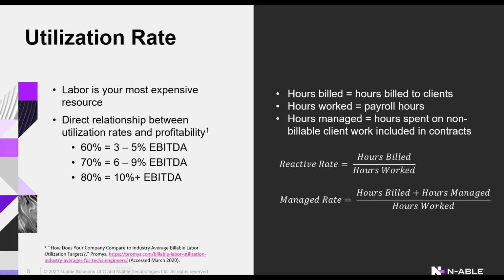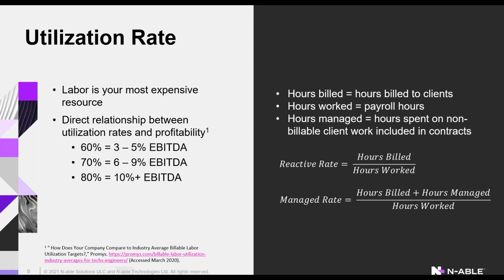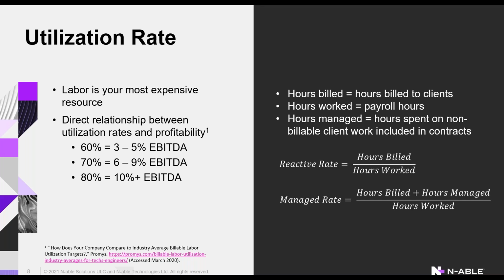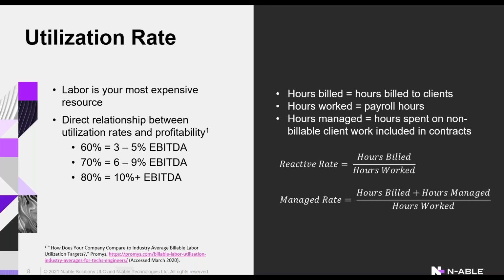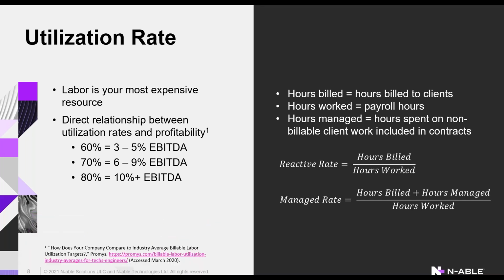Operational Efficiency Q&A: What operational levers can we touch to improve on our service delivery?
This question was asked in an Operational Efficiency Office Hours session, held monthly. All customer interactions have been removed.